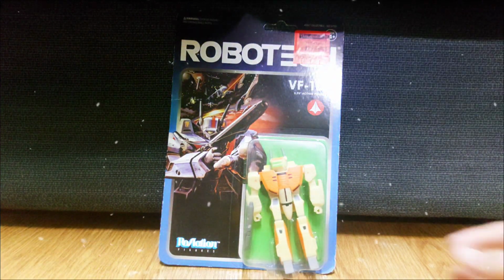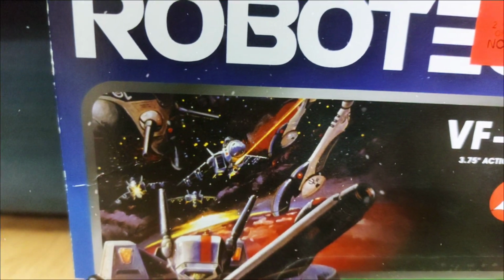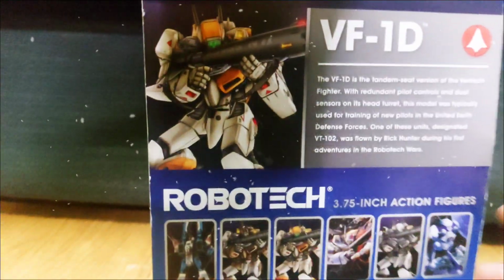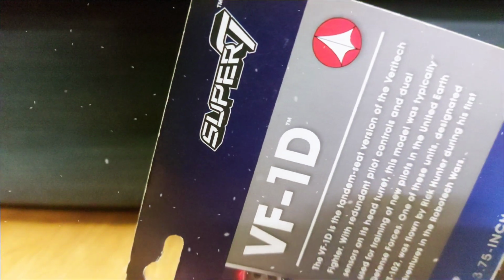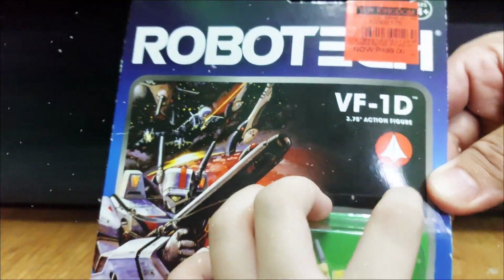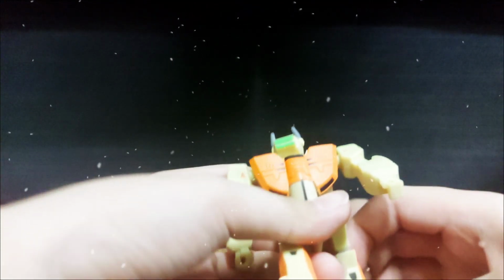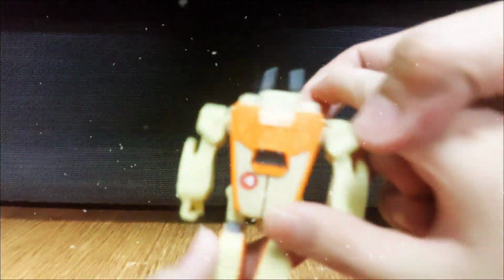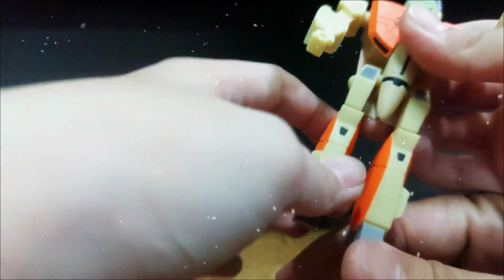Robotech ReAction Figure VF-1D